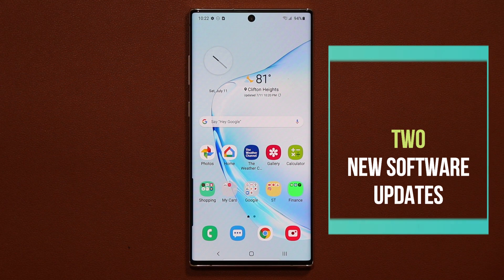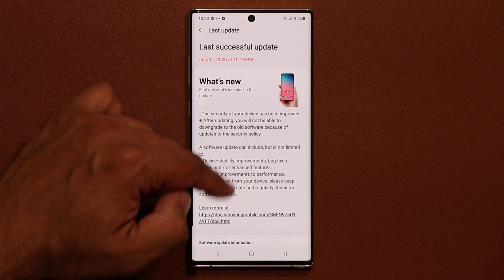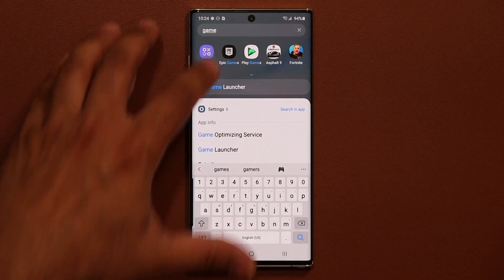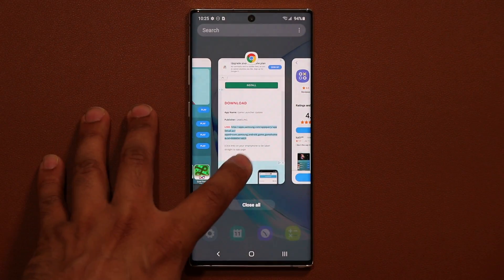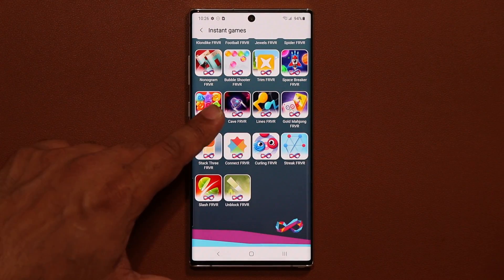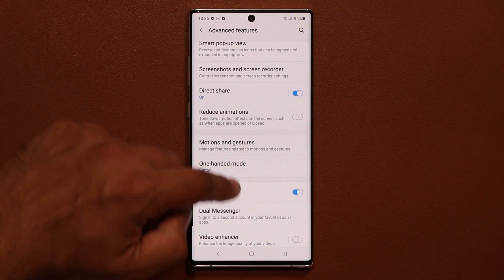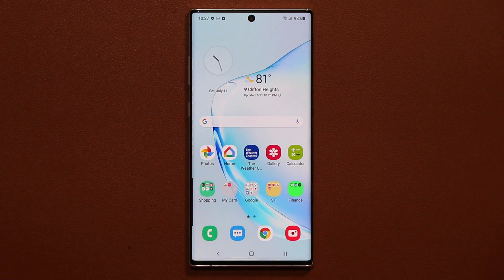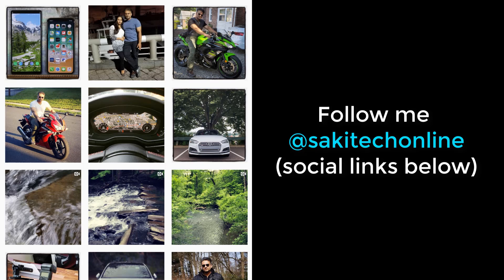NEW Software Update for Samsung Galaxy Note 10 - What's New? (New Feature)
Samsung Galaxy Note 10 and 10 Plus get a brand new software update for July. Let's dive in and see what kind of new improvements and features we have received.

I own an unlocked Galaxy Note 10 Plus that was purchased directly from samsung in US region.

Companies can send product to the following address:

Attn: SAKITECH
135 S Springfield Rd. Unit #681